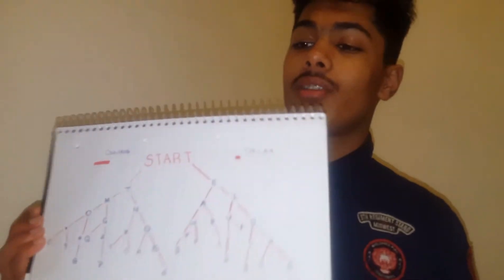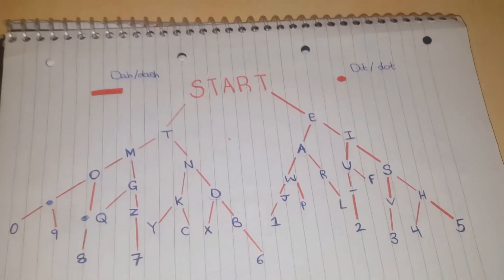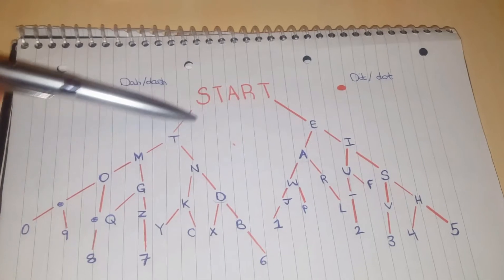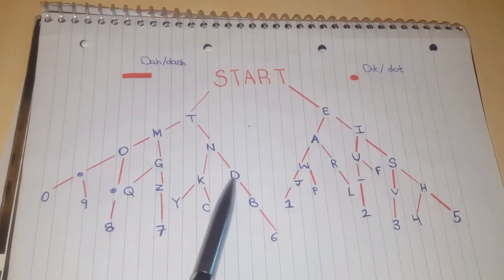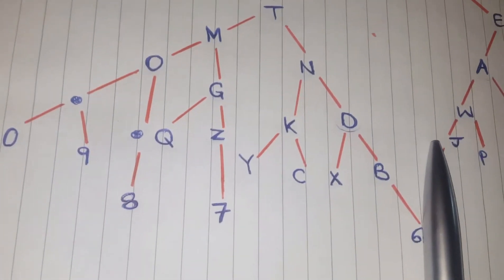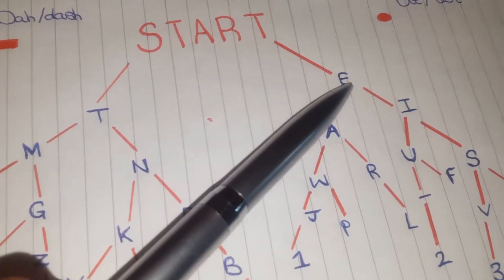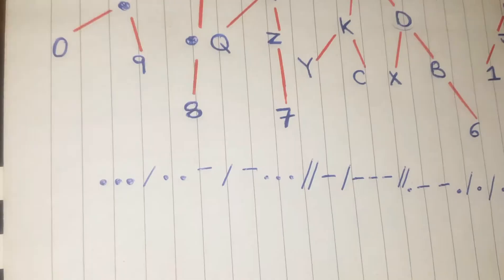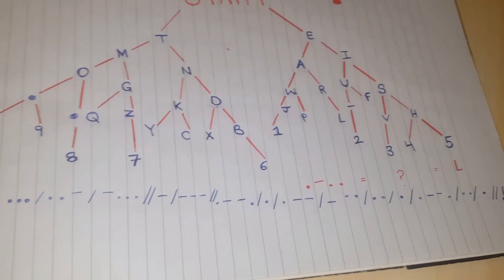HOW TO TRANSLATE MORSE CODE EASILY | SOHAMSTA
This is POSSIBLY the easiest way to translate morse code in seconds!!

●What I film with:
•Samsung S6
●What I edit with on the S6:
•Vlog star (free phone app)
•DU recorder (free phone app)
•Default Samsung editor app (phone app)
●Where I get my lighting from:
•My S6 torch :)

So bare with me until I upgrade my equipment :)

how to read morse code how to translate morse code learn morse code easily morse code